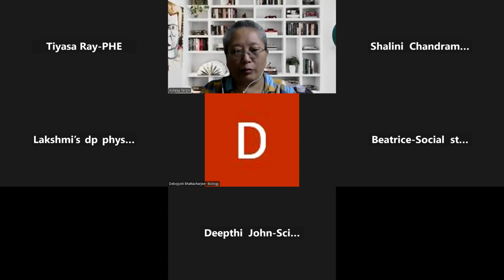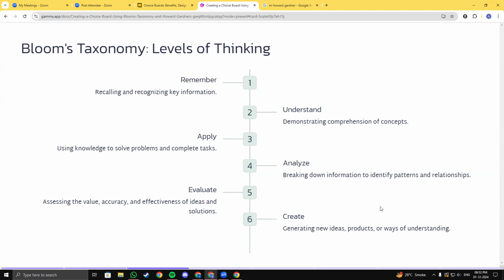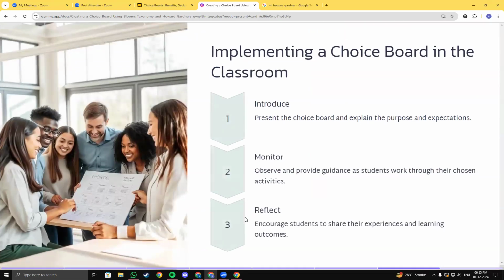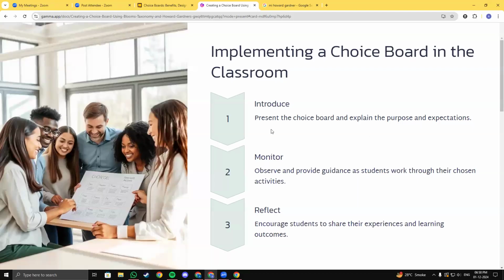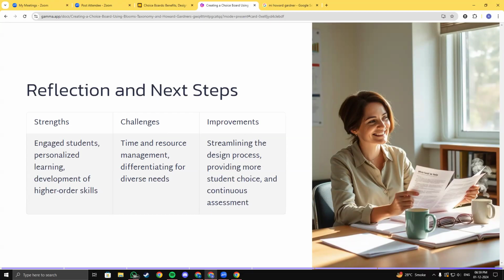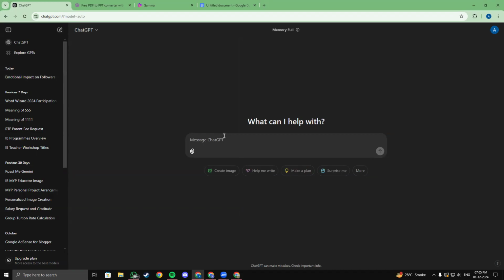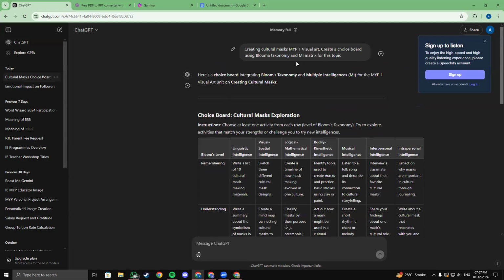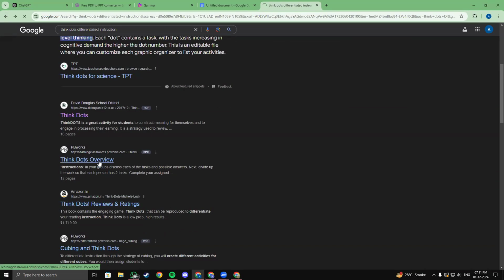Creating a choice board using Bloom's Taxonomy and Howard Gardner's Multiple Intelligences Matrix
In this video, we dive into the powerful intersection of Bloom's Taxonomy and Howard Gardner's Multiple Intelligences to create a dynamic Choice Board that caters to diverse learning styles and cognitive levels. 🎨🧩

💡 What You'll Learn:

How to align activities with Bloom's six cognitive levels (Remember, Understand, Apply, Analyze, Evaluate, Create).
Ways to incorporate Gardner's eight intelligences (Linguistic, Logical-Mathematical, Spatial, Musical, Bodily-Kinesthetic, Interpersonal, Intrapersonal, Naturalist).
Practical tips to engage visual, kinesthetic, auditory learners, and more.
Examples of differentiated tasks for meaningful and inclusive learning experiences.
Whether you're a teacher, facilitator, or educator looking to spark student creativity and choice in learning, this step-by-step guide will help you design effective, student-centered choice boards for any subject or topic.